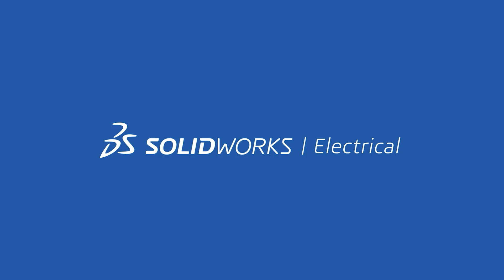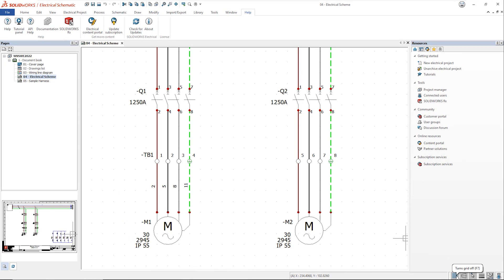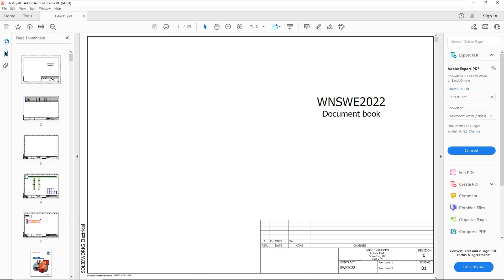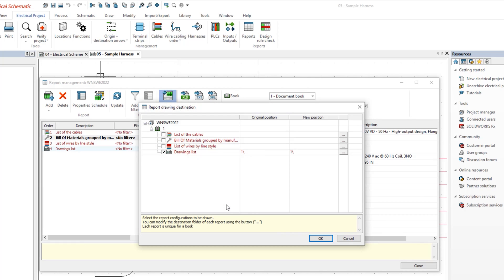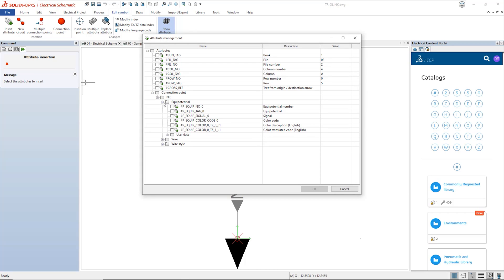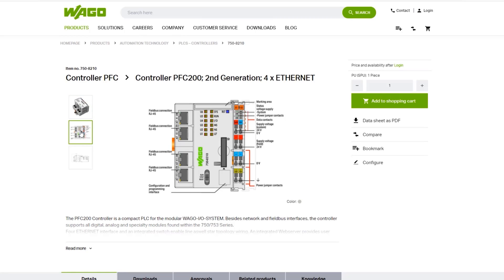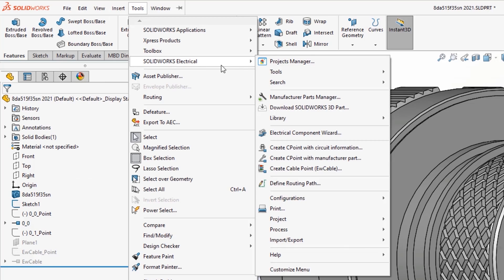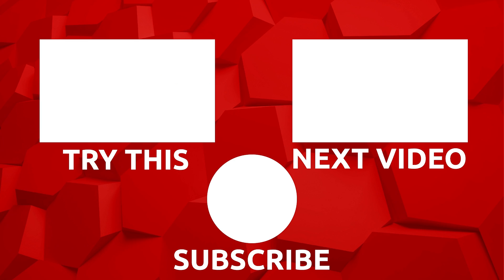What's New 2022 SOLIDWORKS Electrical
The 2022 releases of SOLIDWORKS Electrical 3D and Schematics bring with them a host of improvements to enhance your design experience. Featuring user interface makeovers, improved connection design, and now introducing smart PDFs, it has never been easier to bring electrical products to life than with SOLIDWORKS 2022.